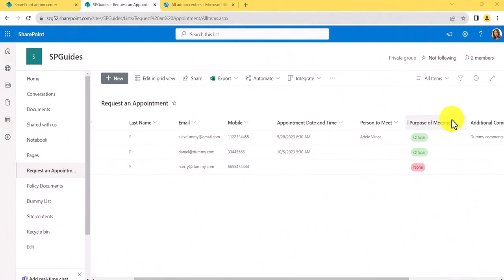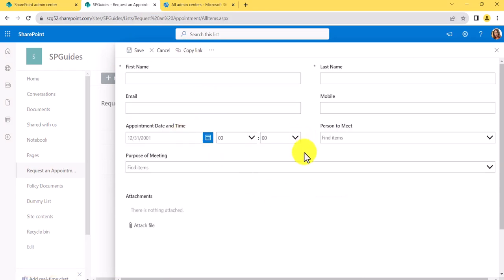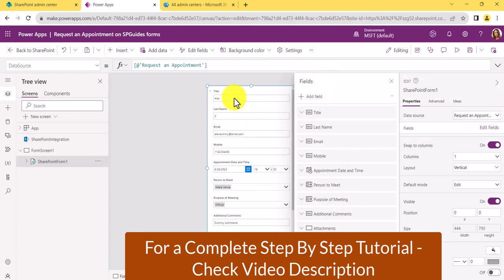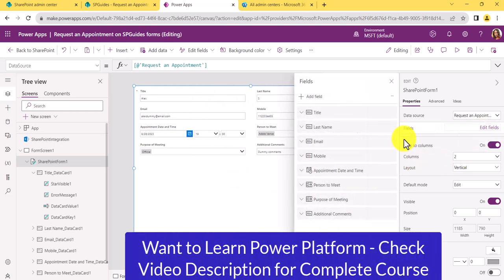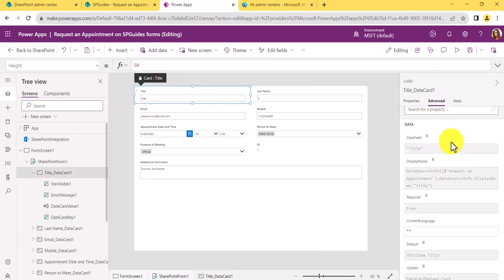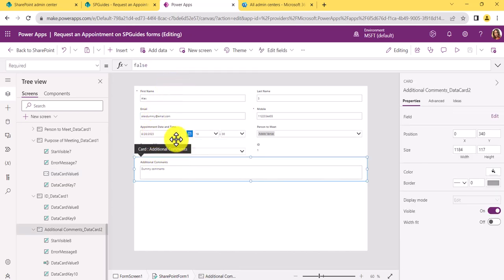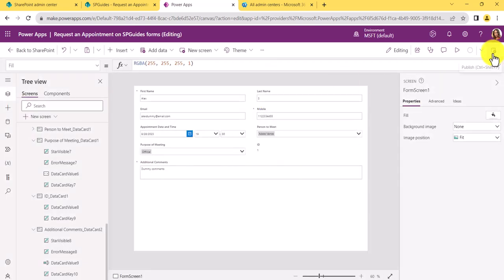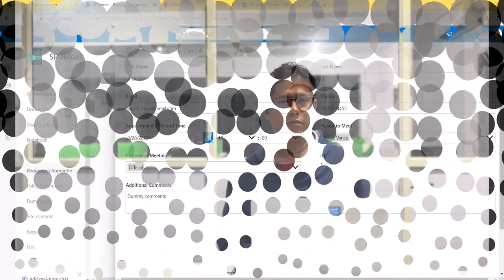How to Customize SharePoint list forms using Power Apps | Power Apps Beginners Tutorial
In this Microsoft Power Apps practical tutorial, I have explained, how to customize a SharePoint list form using Power Apps. Here are the step by step practical customizations I have done in the list form using Power Apps:
1. Change SharePoint list form screen size using Power Apps
2. Change the layout of the SharePoint list form using Power Apps
3. Add, Remove, or Reorder columns in the SharePoint list form
4. Resize Column width in SharePoint list form using Power Apps
5. Rename field value in list form using Power Apps
6. Change single line of text field to multiline text in Power Apps
7. Delete the attachment column from the SharePoint list form using Power Apps
8. Require field validation in list forms in Power Apps
11. Conditionally make form fields mandatory in SharePoint list form using Power Apps
12. Show/hide columns based on condition in SharePoint list form using Power Apps
13. Save and Publish Power Apps customizations to the SharePoint list
14. Switch to the default SharePoint list form experience
15. Switch to Power Apps customized SharePoint list form
Complete step by step tutorial on How to Customize SharePoint List Forms with Power Apps?